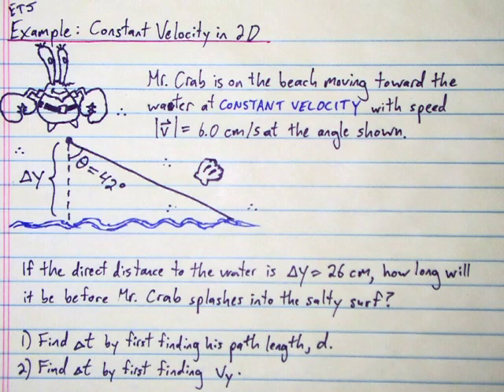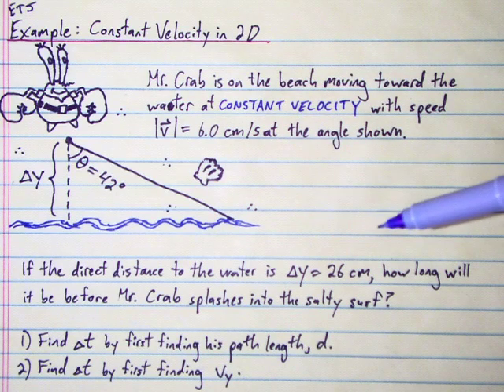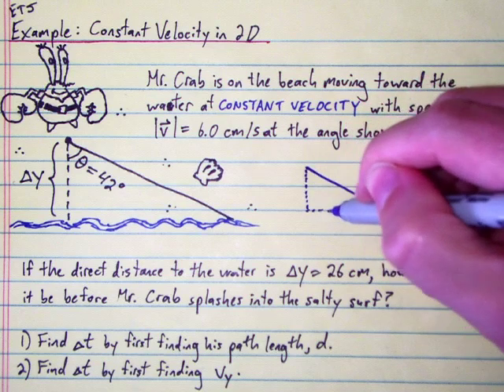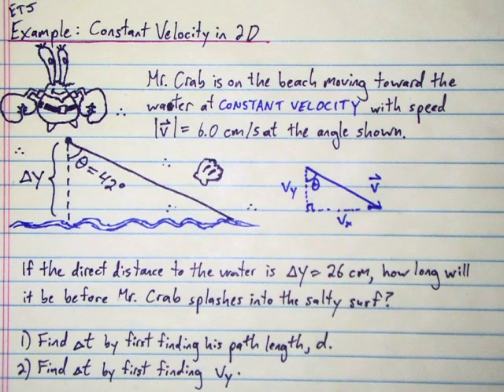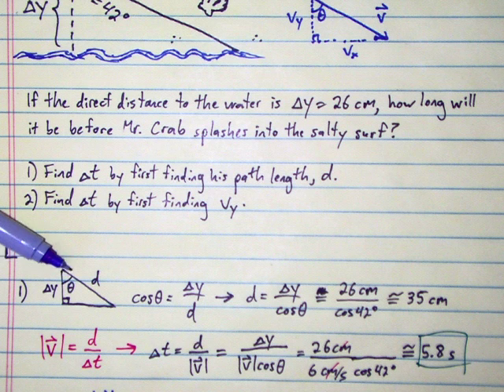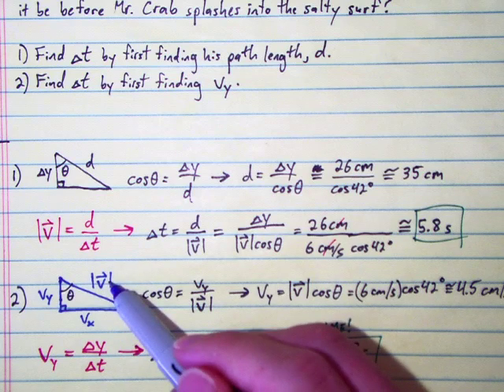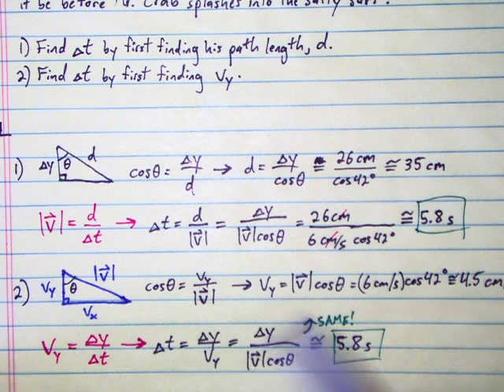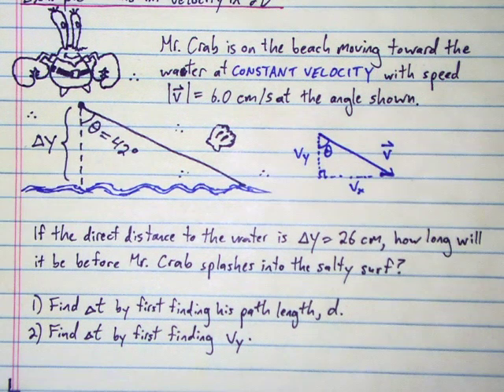03 Constant Velocity in 2D Example